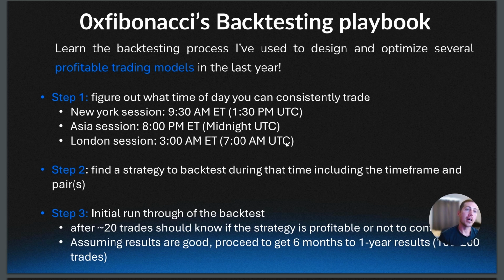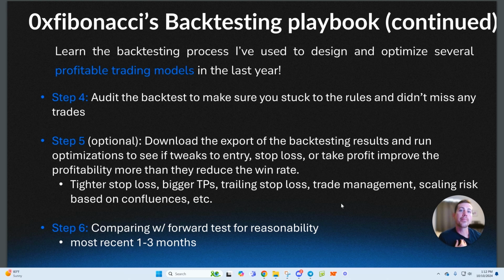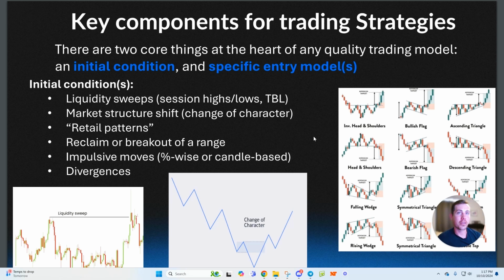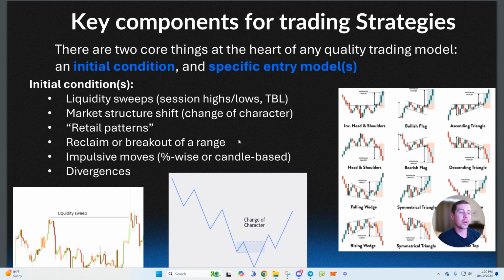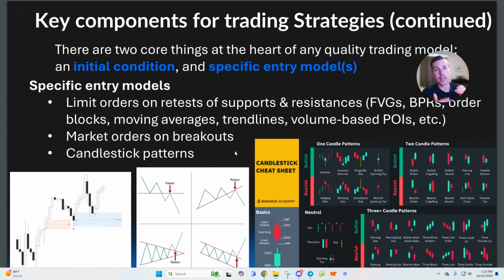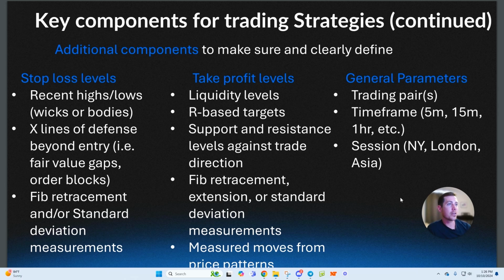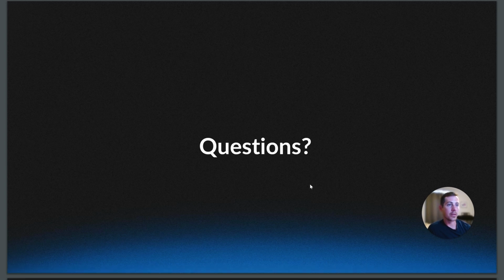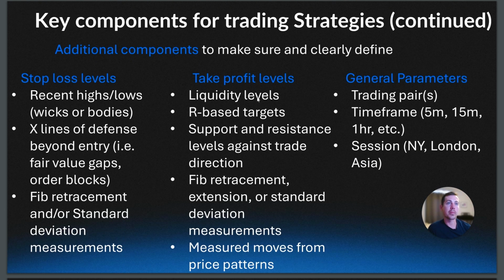How to Backtest with FX Replay | Backtesting Playbook